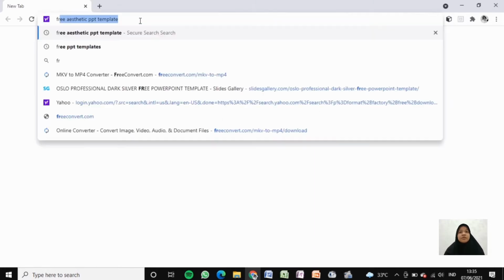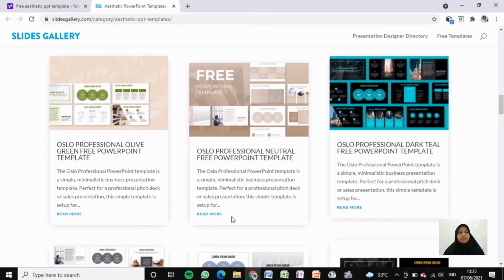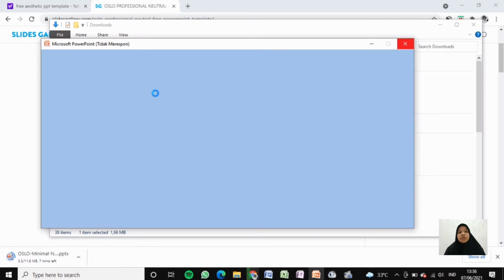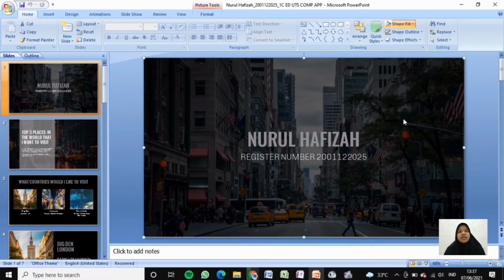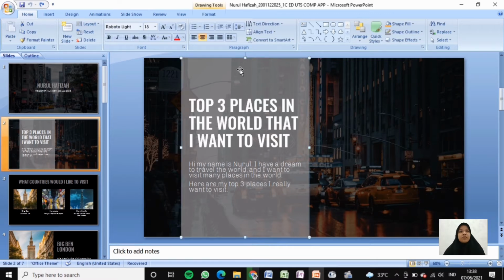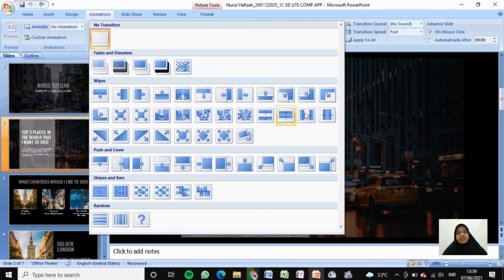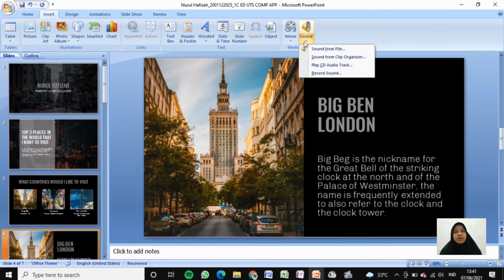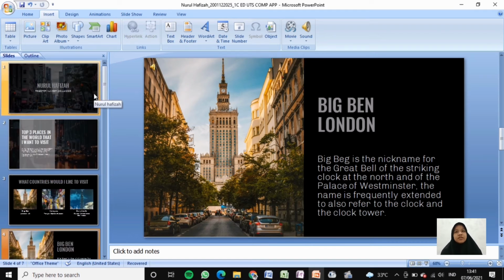Tutorial How to Create a Good PPT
Name: Nurul Hafizah
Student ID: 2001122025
Course: Computer Application
Class: 1C

English Department Politeknik Negeri Padang